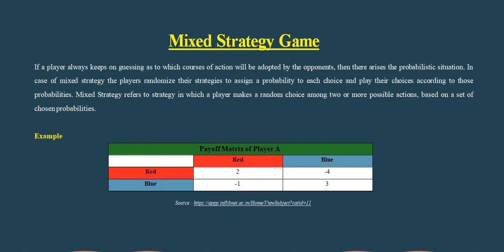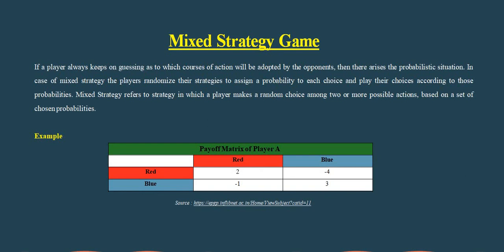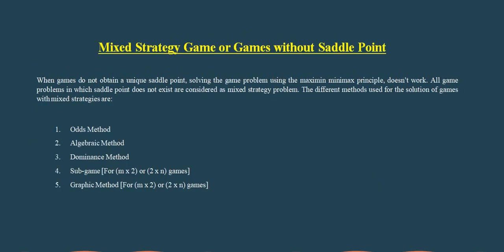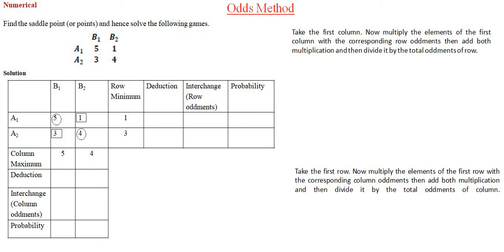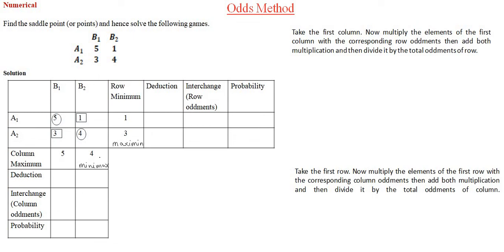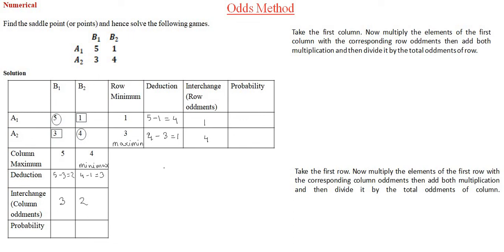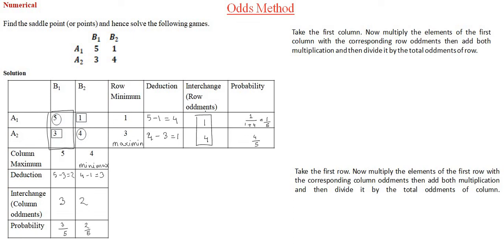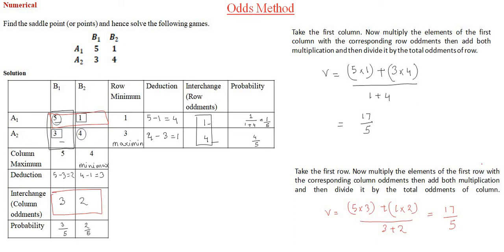Game Theory#Mixed_Strategy#games_without_saddle_point#economics#forUG&PG course